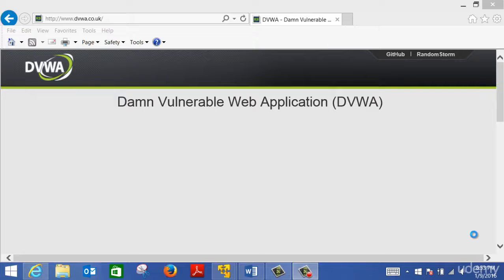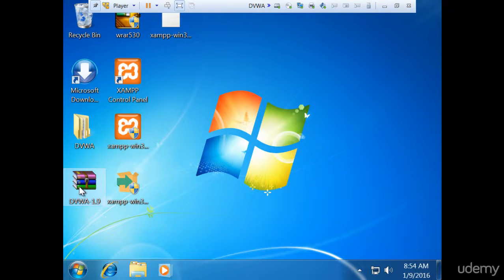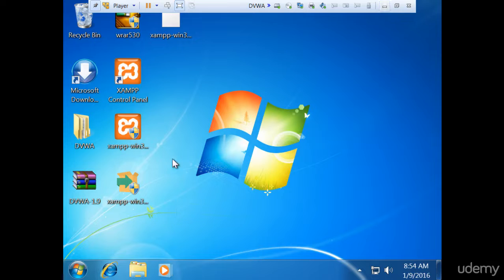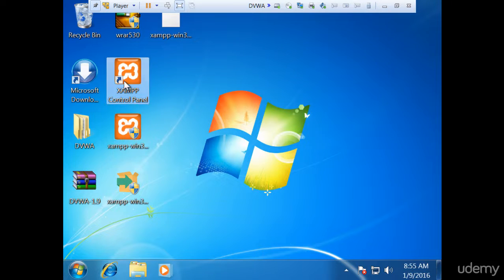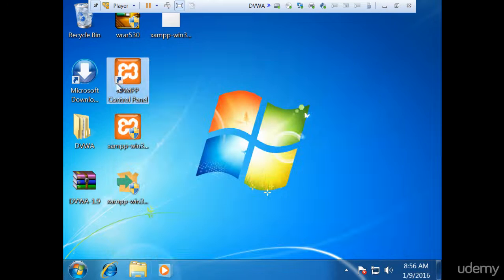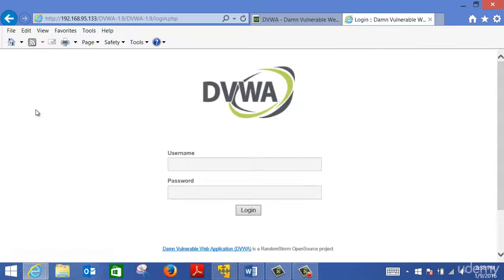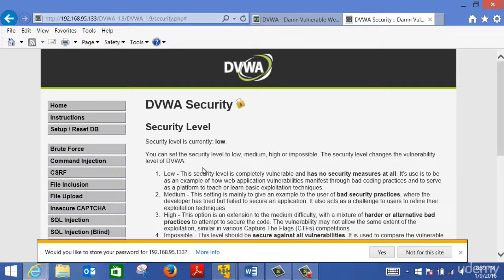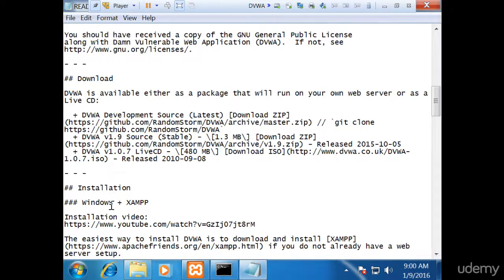Damn Vulnerable Web App (DVWA) is a PHP/MySQL web application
Damn Vulnerable Web App (DVWA) is a PHP/MySQL web application that is damn vulnerable. Its main goals are to be an aid for security professionals to test their skills and tools in a legal environment, help web developers better understand the processes of securing web applications and aid teachers/students to teach/learn web application security in a class room environment.
DOWNLOAD SOURCE CONTROL BUG REPORTING